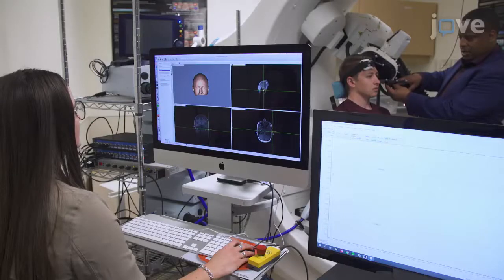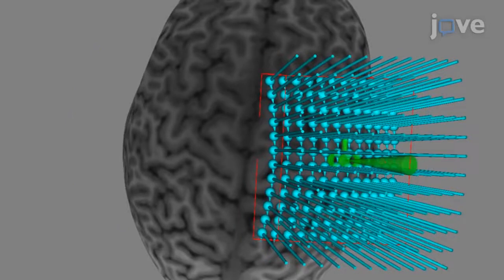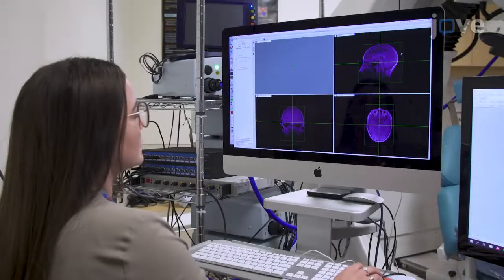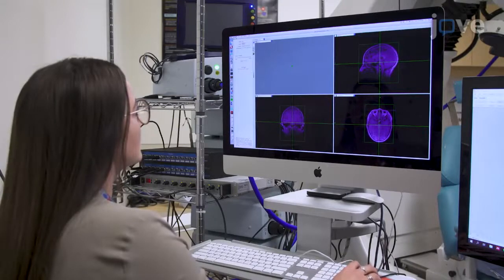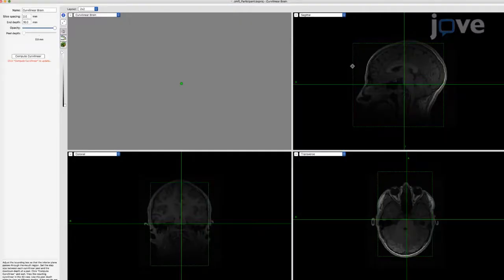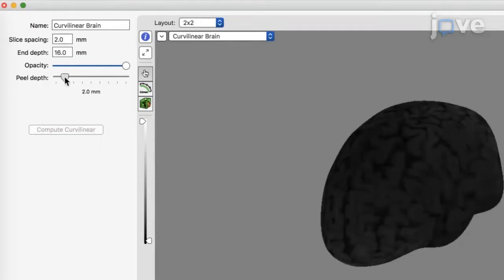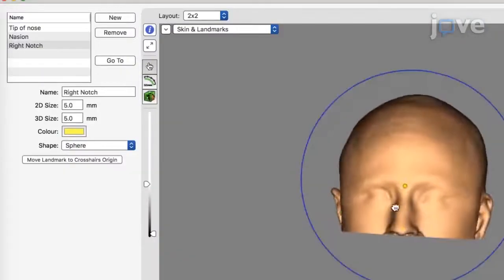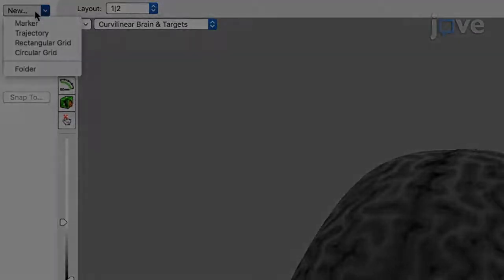Motor Cortex Modulation and Robotic Mapping in Developing Brain | Protocol Preview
Non-Invasive Modulation and Robotic Mapping of Motor Cortex in the Developing Brain -  a 2 minute Preview of the Experimental Protocol

Adrianna Giuffre, Lauran Cole, Hsing-Ching Kuo, Helen  L. Carlson, Jeff Grab, Adam Kirton, Ephrem Zewdie

We demonstrate protocols for the modulation (tDCS, HD-tDCS) and mapping (robotic TMS) of the motor cortex in children.